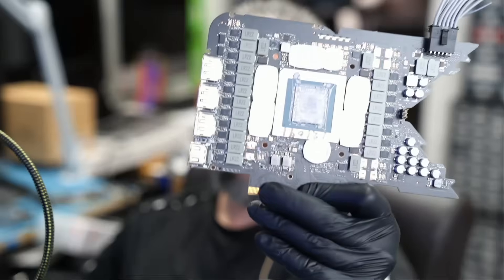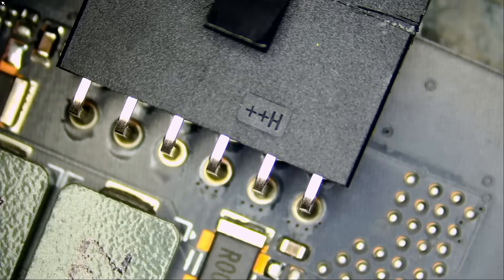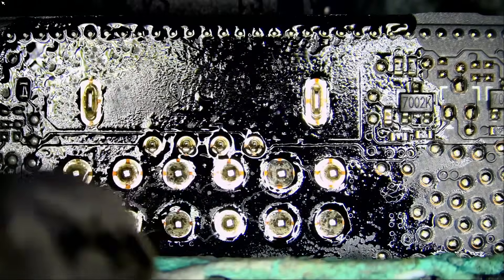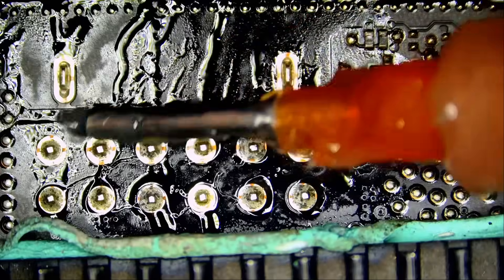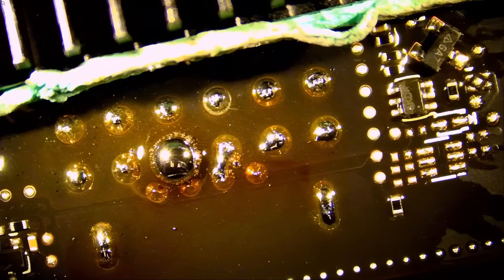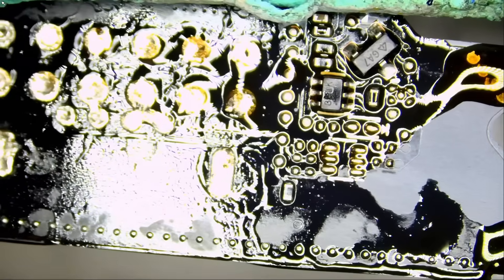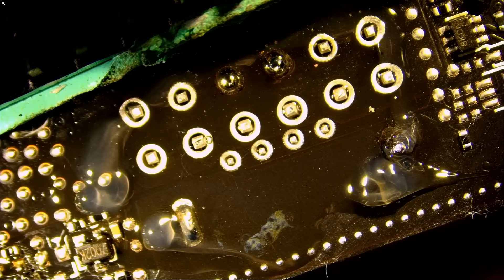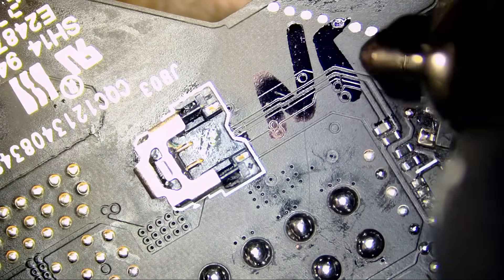The New H++ GPU Connector Is STILL a Problem – 4090 12V-2x6 Melted